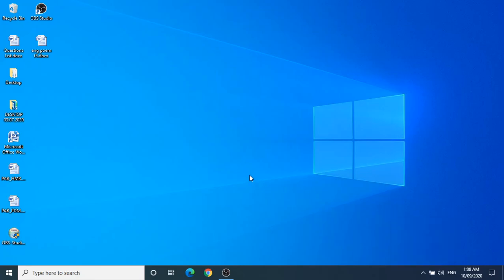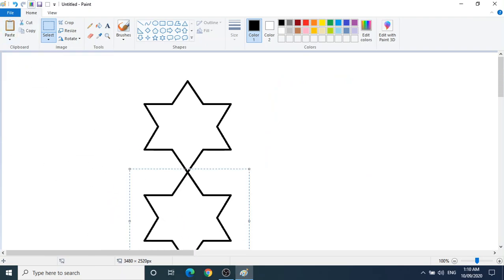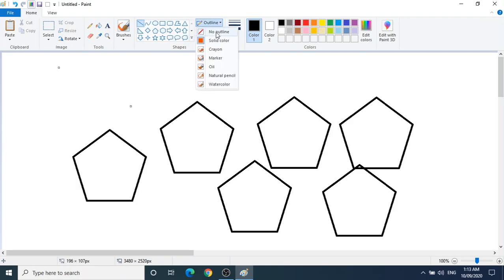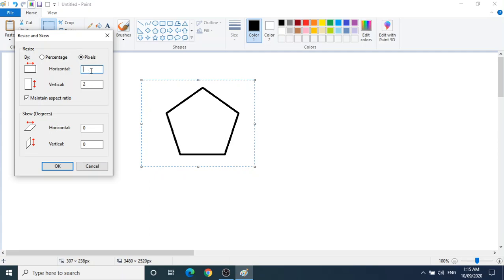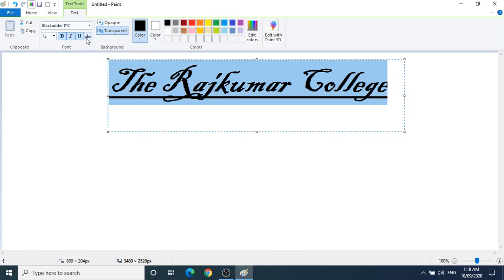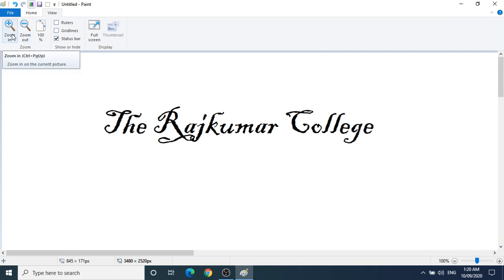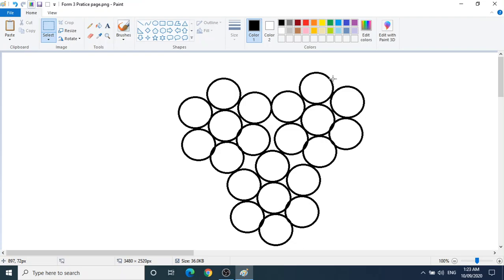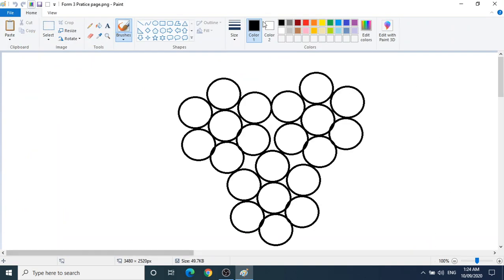Form 3 Computer Science Chapter 5 Part 2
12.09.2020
Mrs Suchi Maheta